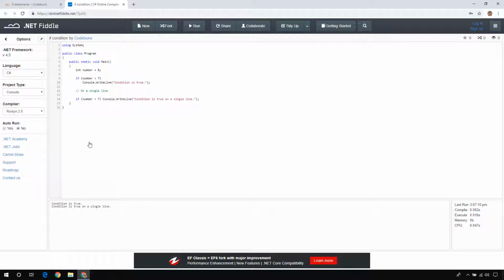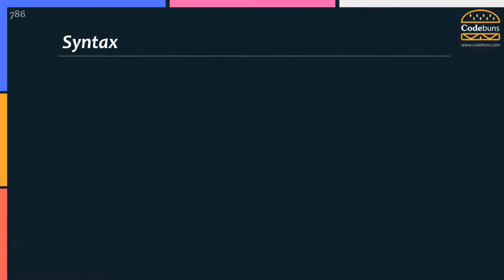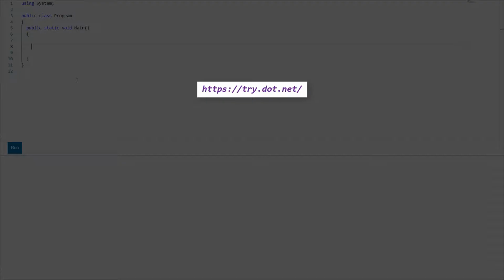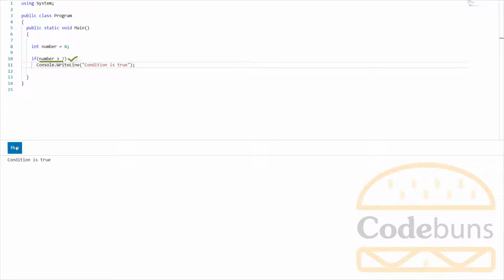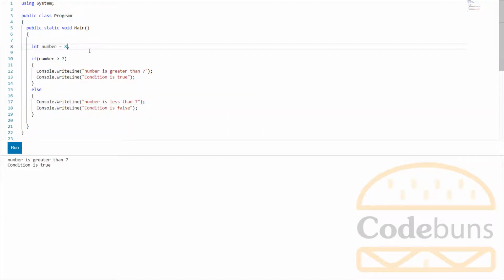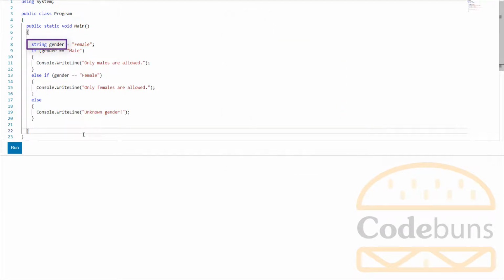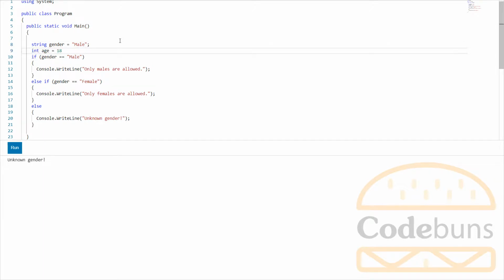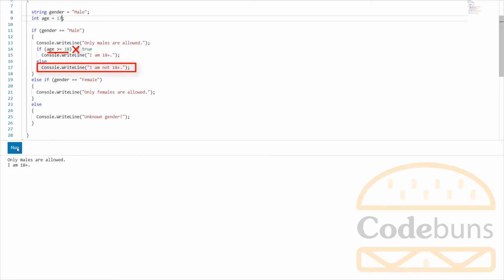MASTER C# if else Tutorial (STEP-BY-STEP C# Coding with Article, Examples, And Demo)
MASTER C# if-else with this STEP-BY-STEP walkthrough covering many important topics with hands-on coding.

C# if else Statement (STEP-BY-STEP Tutorial for Beginners)
Welcome to our comprehensive 'C# if else Tutorial' where we dive into the nuances of conditional programming in C#. This video is your ultimate guide to mastering C# if else statements, offering in-depth explanations and practical examples. Whether you are working on a complex project in Unity using C# or developing applications in Visual Studio, understanding the C# if else statement, including the cascading if else, else if statement, and the ternary if else, is crucial.

We start by exploring the basic if and else if statement in C#, demonstrating how to write effective if else statements with strings and other data types. Our tutorial then progresses to more advanced topics like the ternary operator else if in C#, multiple else if conditions, and nested if else statements in C#. These concepts are essential for writing clean and efficient code.

Delving deeper, we compare if else vs switch in C#, discussing the scenarios where C# switch vs if else is more appropriate. This comparison extends to if else condition vs switch in C#, giving you a clear understanding of when to use each construct for optimal coding efficiency.

For Unity developers, we have a special segment on unity C# if else, showcasing how these conditional statements are used in game development. Additionally, for those working with console applications, our C# console if else examples will be incredibly helpful.

Finally, we cover some advanced techniques like the C# if else shortcut, dealing with null values using if else null in C#, and optimizing your code with C# if else short cut methods. Our goal is to ensure that by the end of this video, you'll be confident in using if else statement in C# across various scenarios, including if else in C#, if e else in C#, and even if и else in C#.

So, whether you're a beginner or an experienced programmer, this C# tutorial if else is designed to enhance your programming skills and deepen your understanding of C# conditional statements.

📌 Timestamps:
🔸 [00:01:03] C# if Syntax
🔸 [00:02:20] C# if else-if Syntax
🔸 [00:02:35] C# if else-if else Syntax
🔸 [00:02:42] C# Nested if Syntax
🔸 [00:03:28] C# if (Code Example)
🔸 [00:03:58] C# if with a Block of Statements (Code Example)
🔸 [00:04:27] C# if-else (Code Example)
🔸 [00:05:20] C# if else-if else (Code Example)
🔸 [00:06:33] C# Nested if (Code Example)
🔸 C# Reference | Microsoft Docs